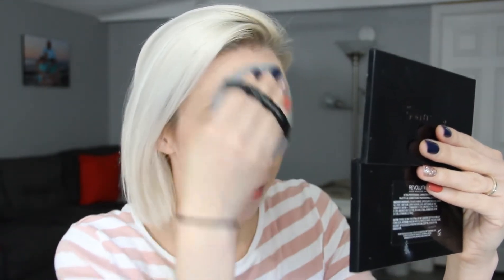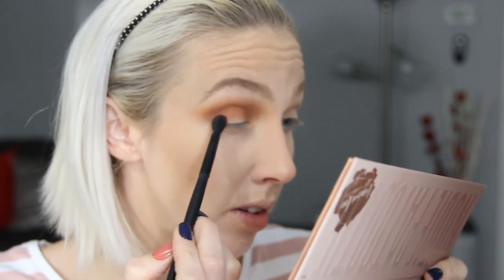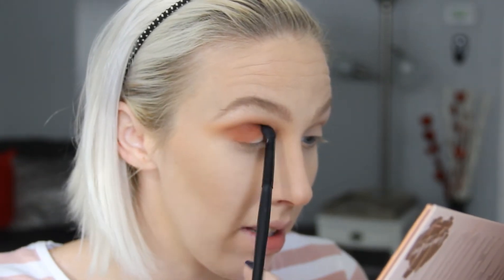GRWM -LIFE UPDATES- It's been a week, ya'll!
It's been a little stressful in our household this week. Check out the video and I'll tell you all about it!